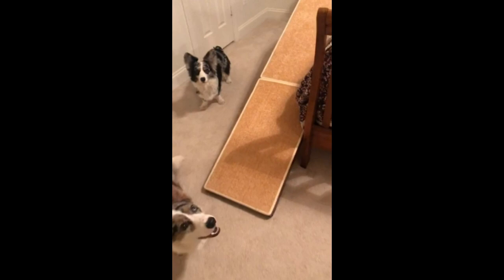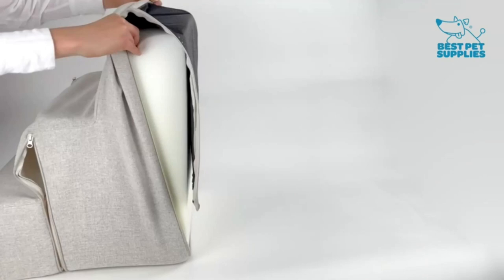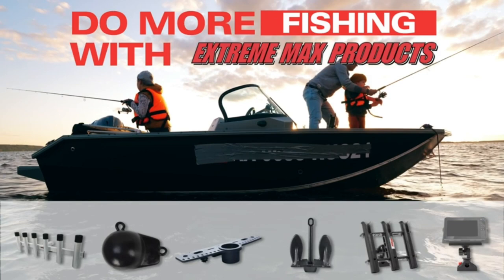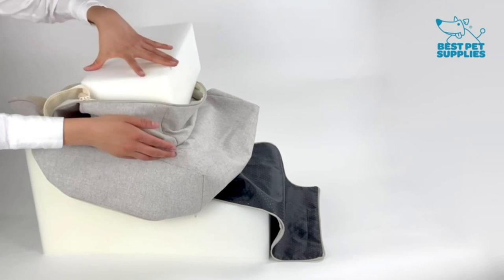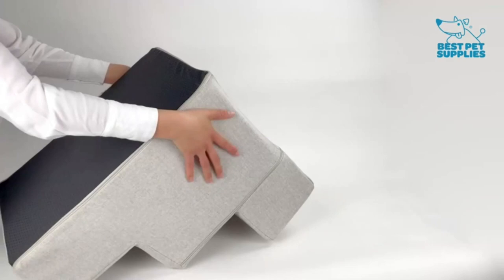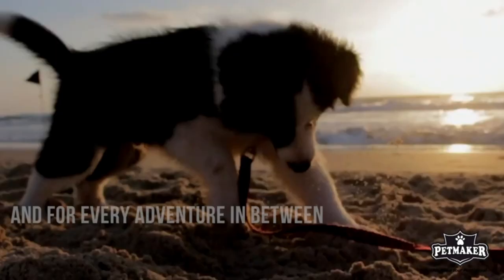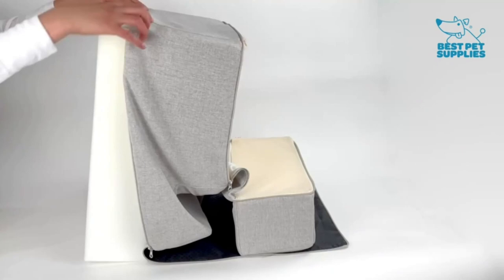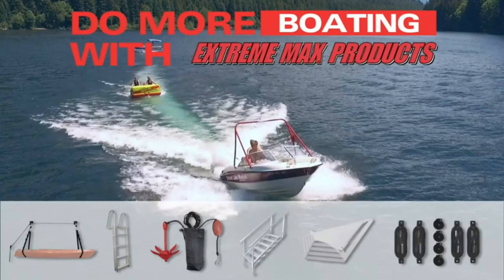Top 5 best dog ramp 2024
No 1=PetSafe=
No 2=Casper=
No 3=PETMAKER=
No 4=Best Pet Supplies=
No 5=Extreme Max=